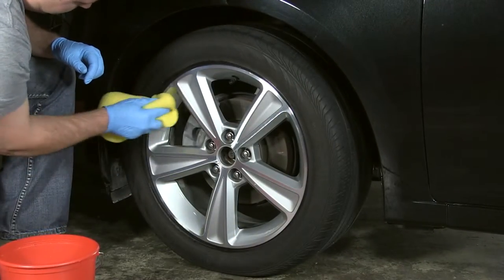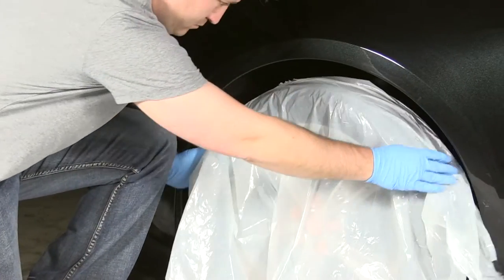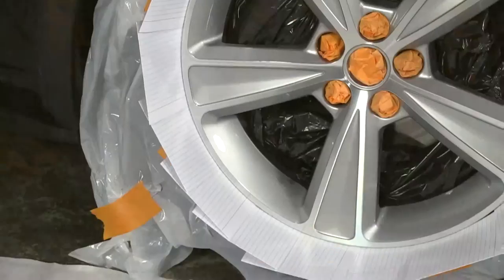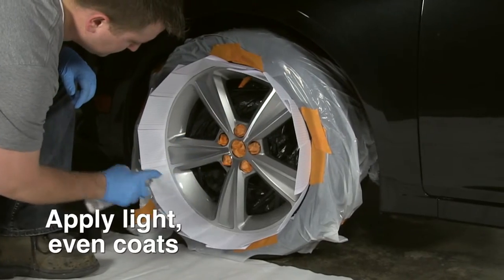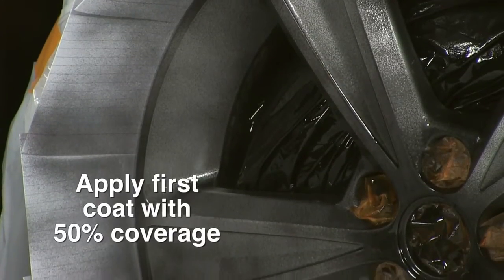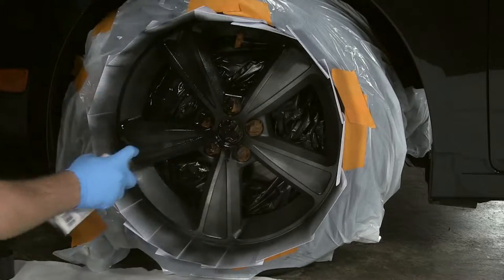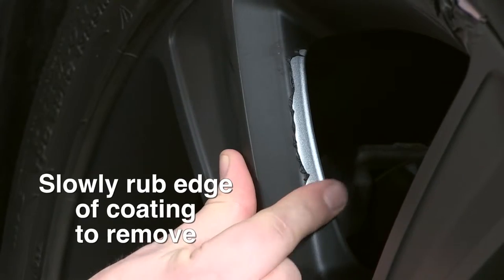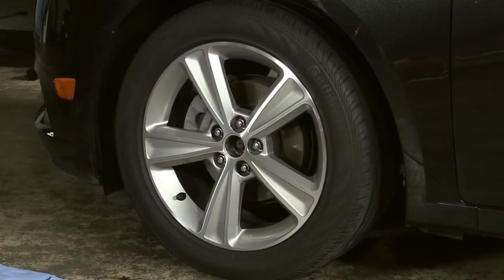Rust-Oleum How To: PeelCoat Wheel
Customise your vehicle and household items with a rubberised coating that can either be peeled off or left on, depending on your project. Rust-Oleum Peel Coat provides a soft touch, smooth matt finish that’s perfect for a wide range of innovative uses.